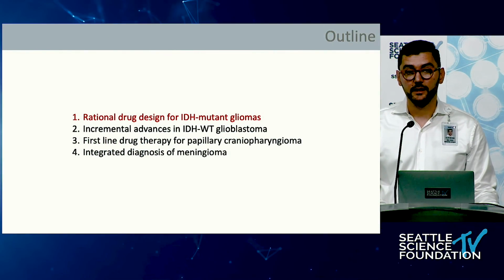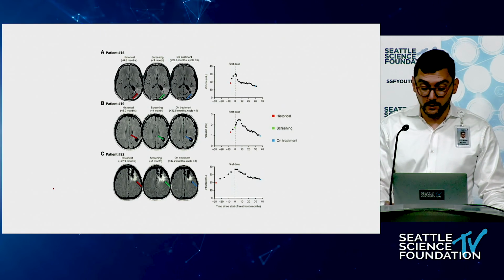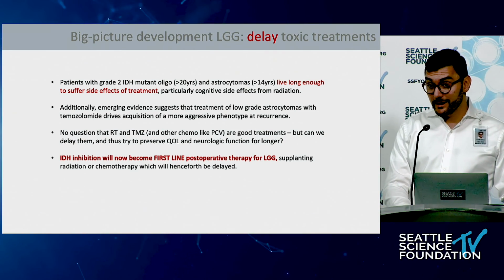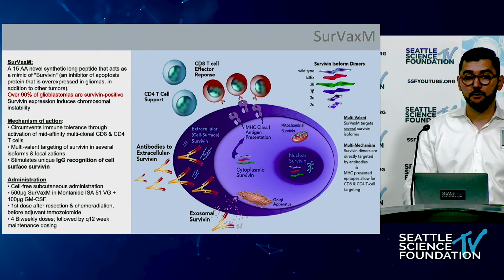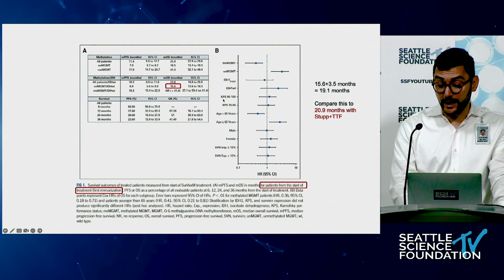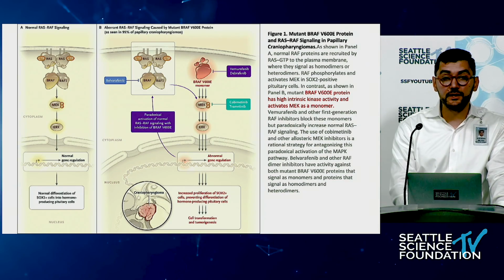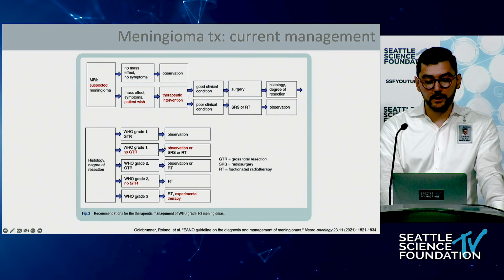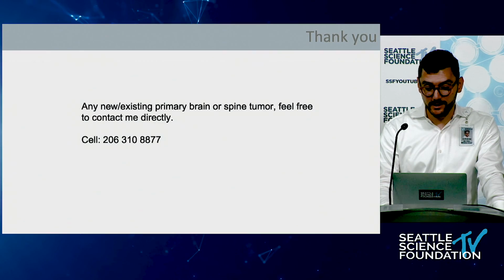Targeted Therapy for Low Grade Glioma & Other advances in Neuro-oncology - Alipi Bonm, M.D., Ph.D.